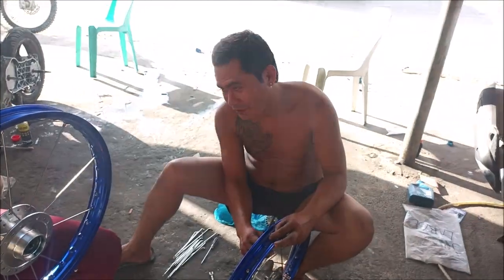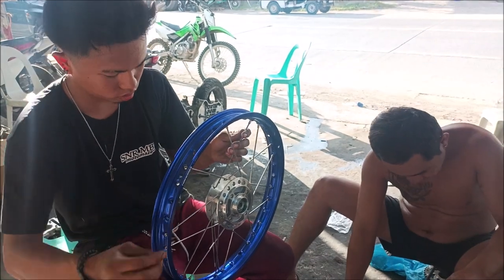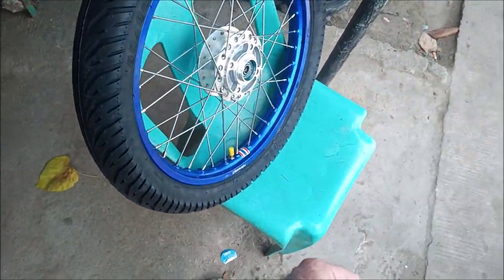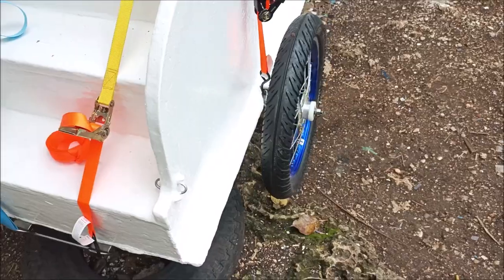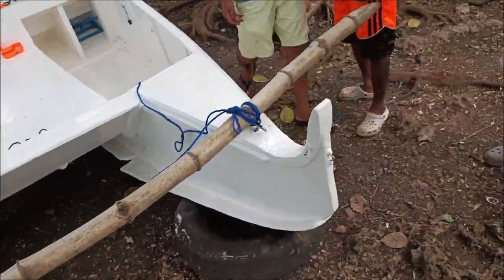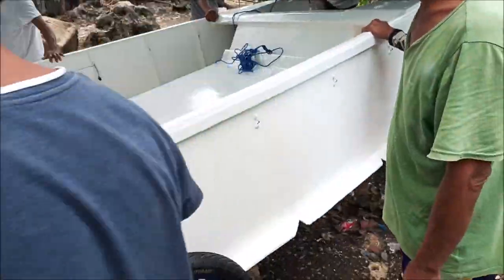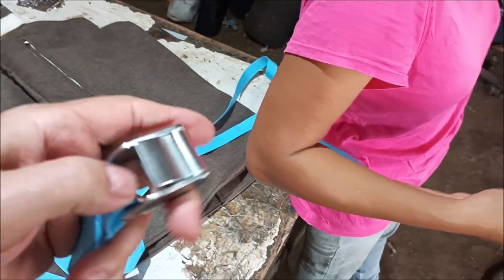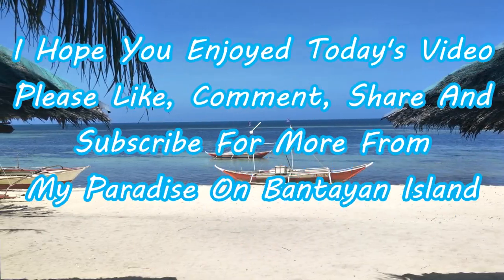We Make A Set Of Boat Trailer Dolly's And Wheels For The Catamaran Dingy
We make a set of stainless steel trailer dolly's and wheels for the rear of the Catamaran Dingy so we can roll it in and out of the ocean like you roll your suitcase around at the airport on it's rear wheels !!!